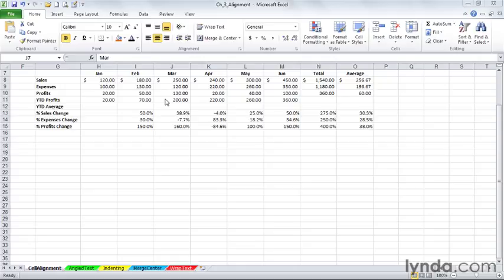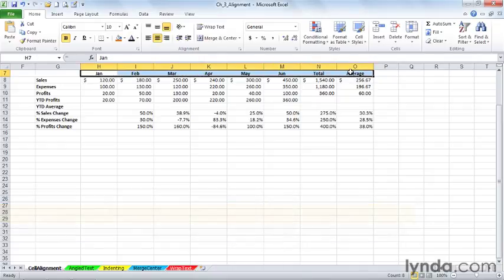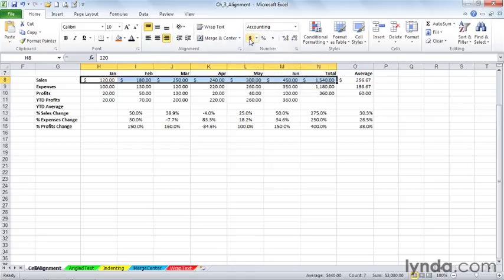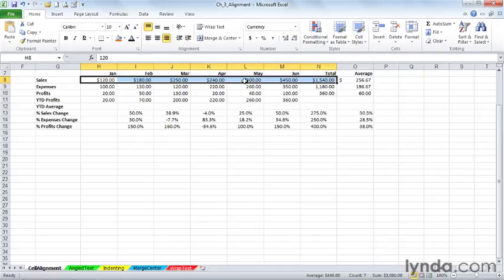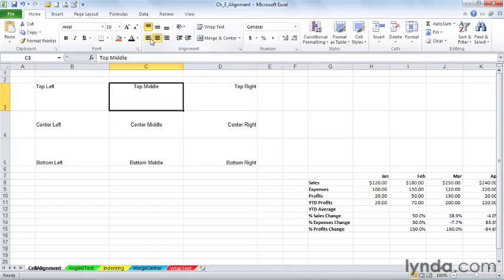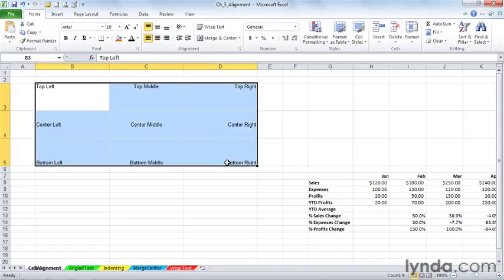0301 Adjusting horizontal and vertical cell alignment